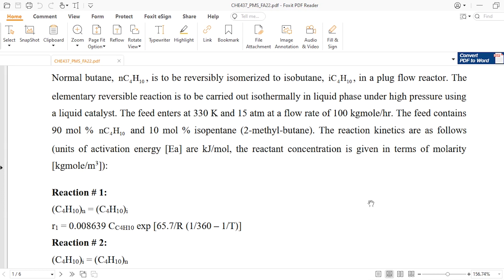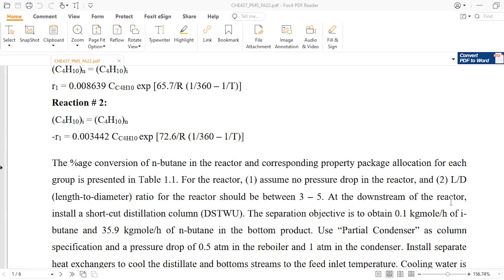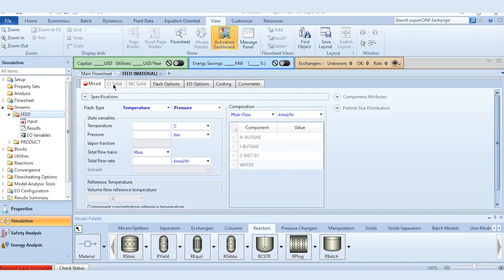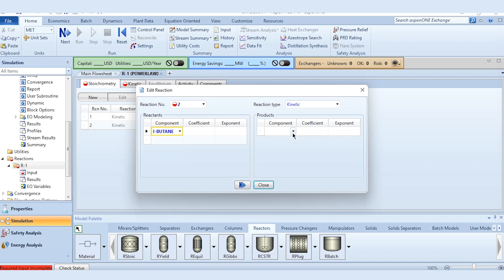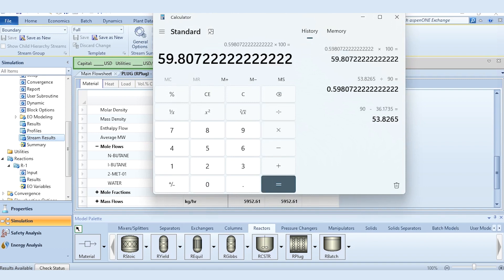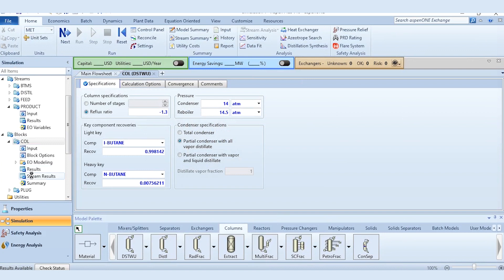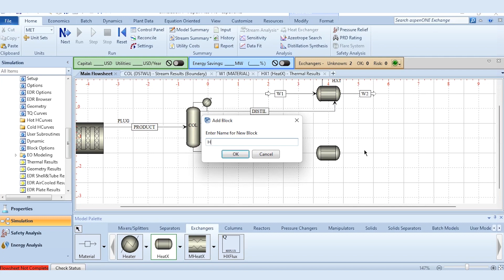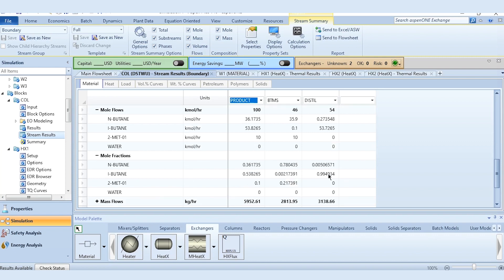Process Flowsheeting - Production of 99.5 mol% iso-butane - Aspen Plus Simulation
Hello to Everyone. Another thrilling video has been released by the Aspentech channel for its devoted viewers. Aspen Plus is used to replicate the reversible isomerization of regular butane to iso-butane in this video. This procedure simulates a reactor, a short-cut distillation column, and two heat exchangers.

0:00 Introduction & Problem Statement
2:37 Reactor Simulation
6:18 Column Simulation
8:36 Heat Exchangers Simulation